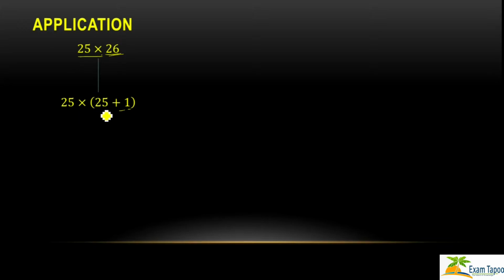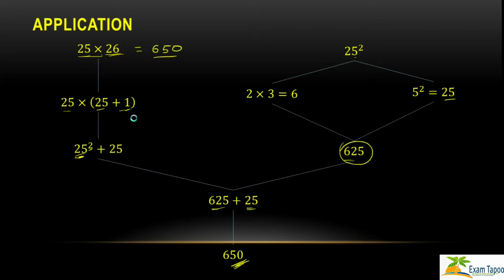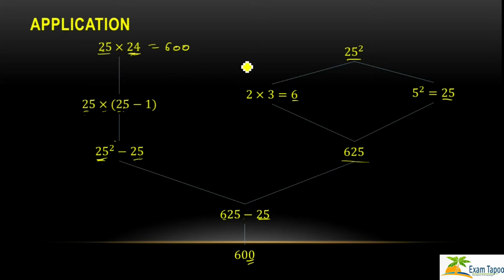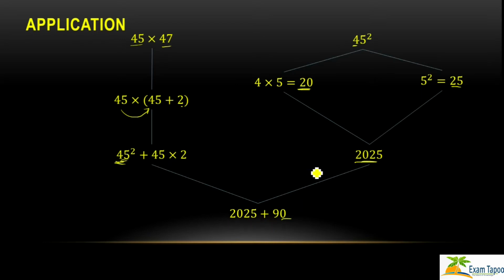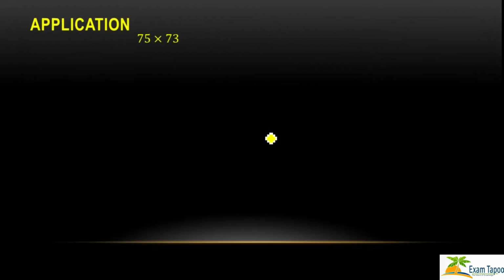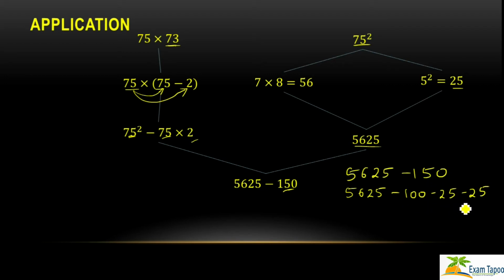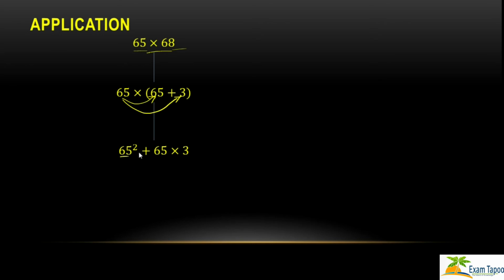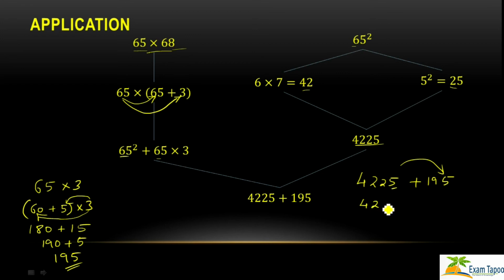New Learning Approach to Mental Math - Lecture 2 of 16 - Improve your calculations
This Course provides a 360 degree development of your brain mental calculations. Gone are the days when only some basic examples are sufficient for learning VEDIC MATHS.

ONLY FIRST 100 STUDENTS WILL GET THIS COURSE FOR $10.

ExamTapoo is dedicated to provide high quality audio video lessons for IBPS PO/SBI PO , IBPS / SBI Clerk, SSC CGL, LIC AAO, CAT, CMAT,MHCET